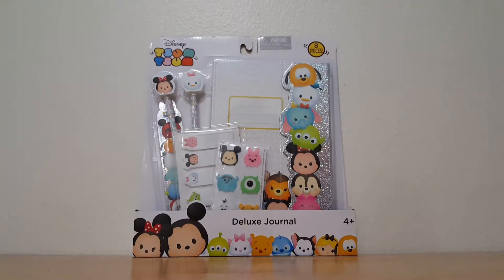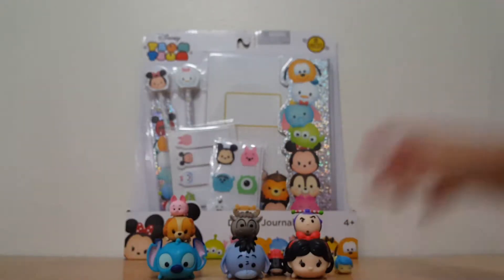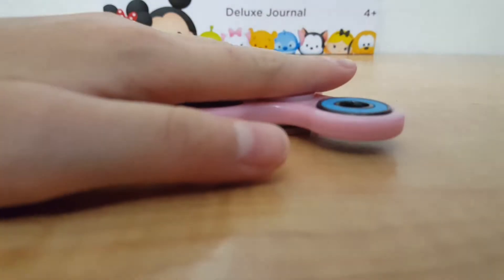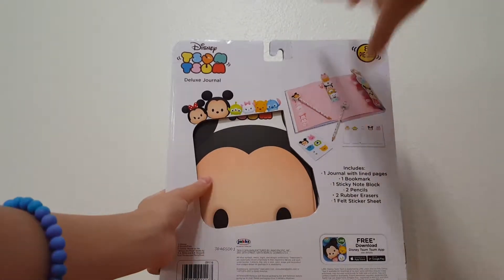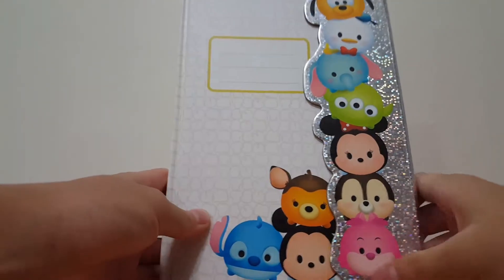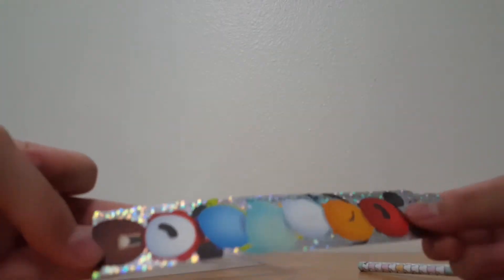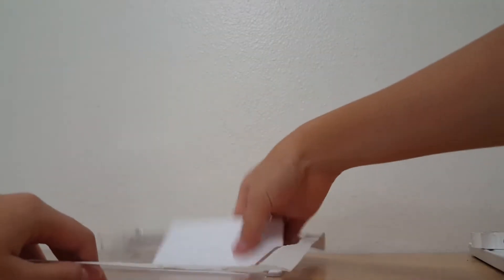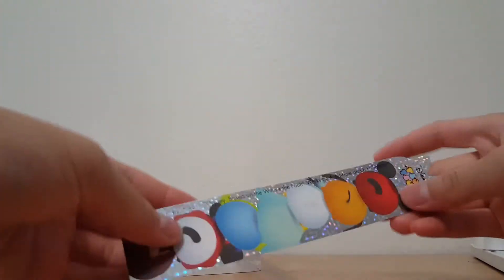Tsum Tsum Deluxe Journal~ Katie's Gorgeous Days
Hi everybody, today I am doing a review for the Tsum    Tsum Deluxe Journal. I wasn't making any videos because I was to lazy to and very busy too.

*This is not a sponsored video for the Tsum Tsum Deluxe Journal.*

And like this video to support the Panda Family and my channel. Byeeee!!! :)

~Katie